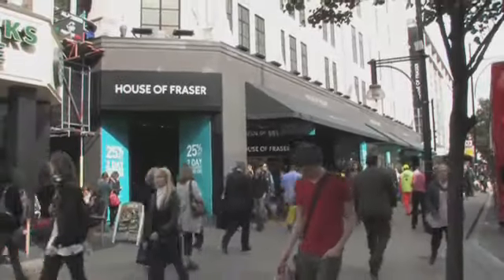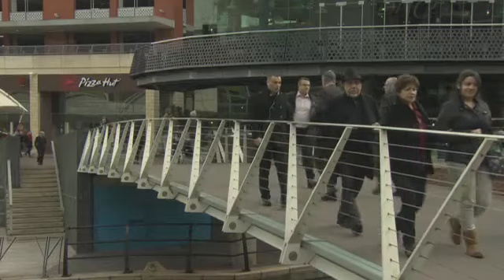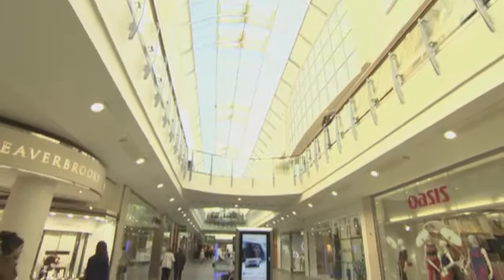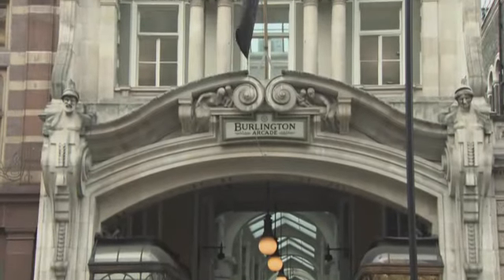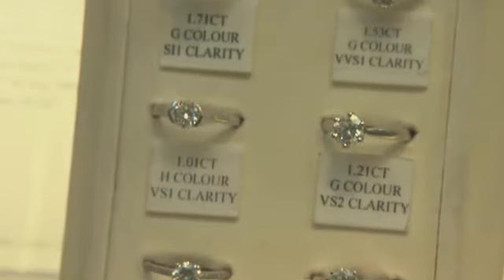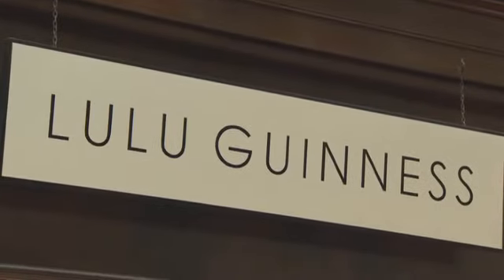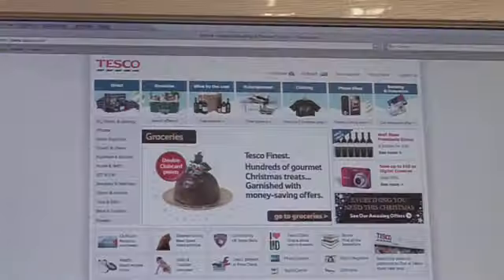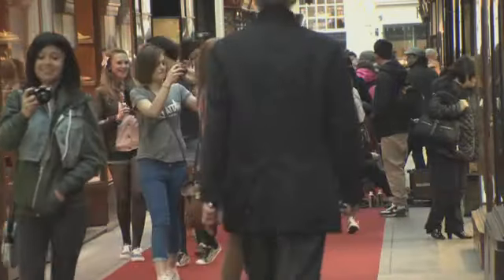English File 3rdE - Pre Intermediate - Revise and Check 3&4 - Short Films: Shopping in the UK